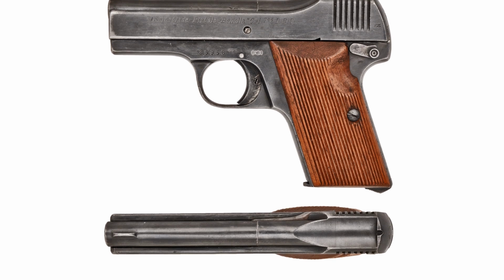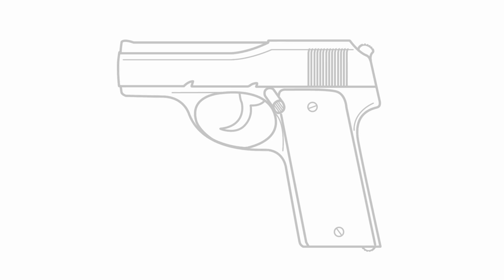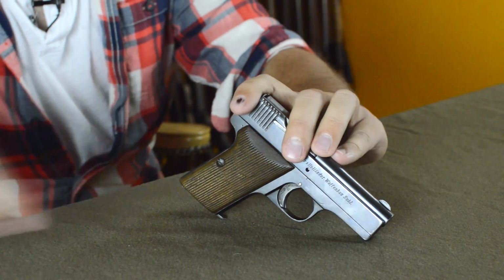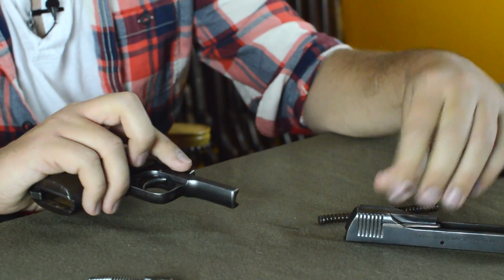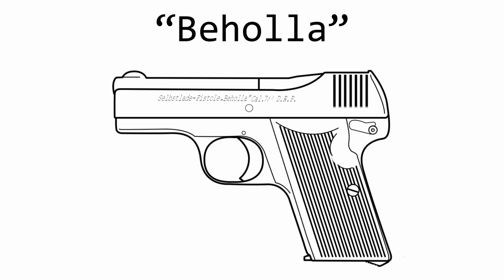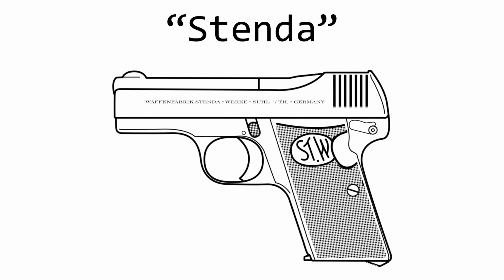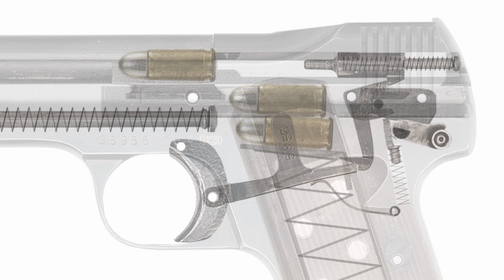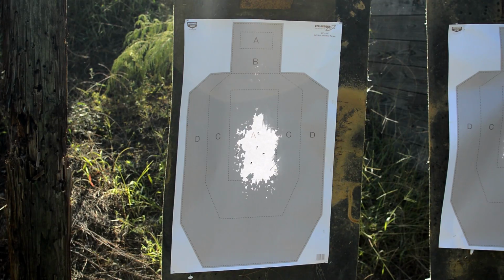History of WWI Primer 011: German Becker & Hollander Beholla Pistol Documentary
Cartridge: .32 ACP
Capacity: 7 rnds
Length: 5.5"
weight: 1.4 lbs

One of the smallest firearms in service during WWI, this is truly a pocket pistol.
Its diminutive size doesn't mean it can't do the job of a larger handgun but this classic is still an odd choice for military service.

Additional reading:
Central Powers Pistols the Great War Pistols of Germany Austria-hungary, Turkey and Bulgaria
by Jan Still